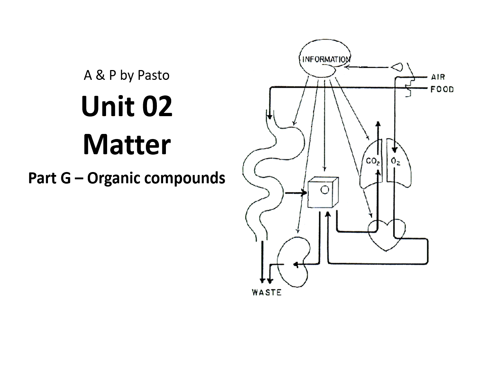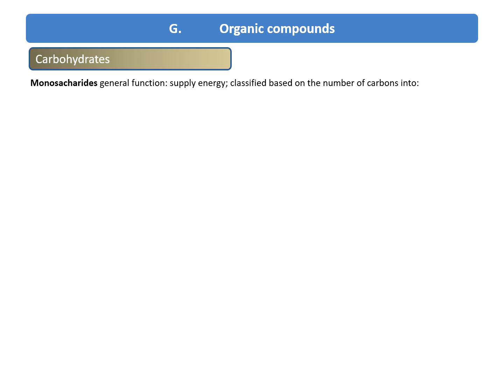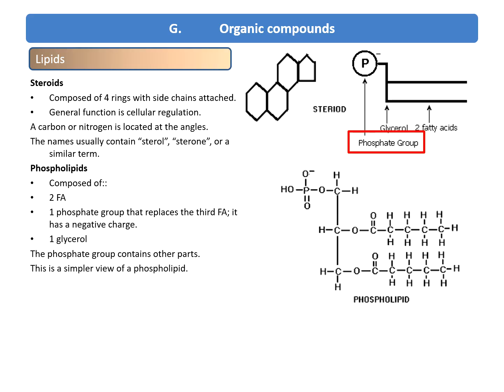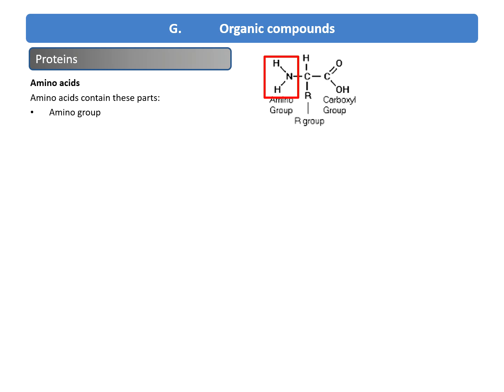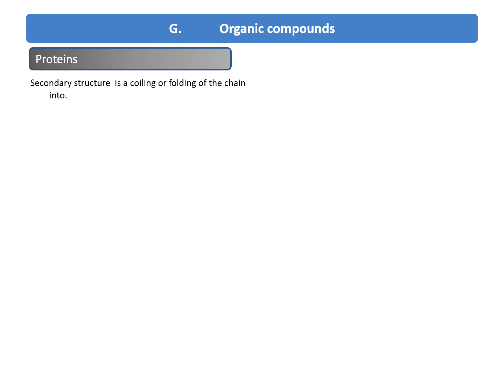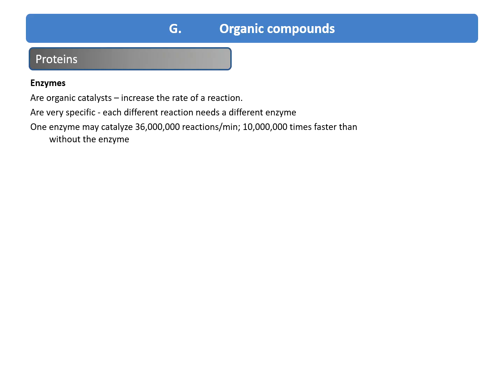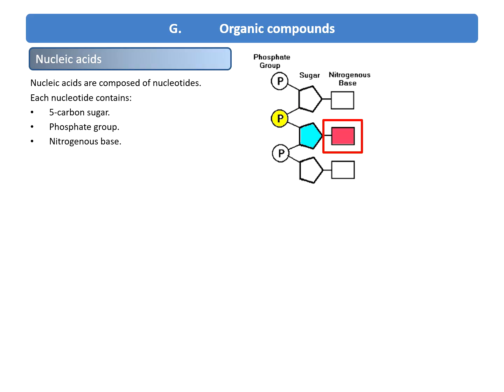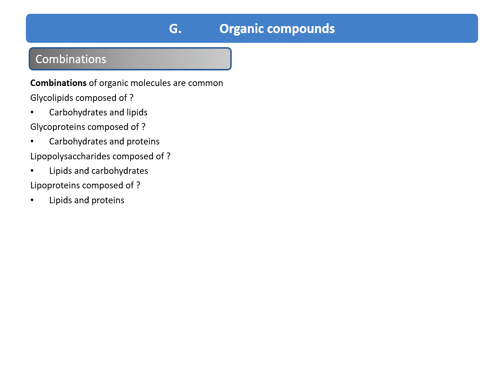Unit 02 matter part G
All organic compounds are composed of a carbon backbone with other elements attached
The simplest organic compound is methane
Carbohydrates include monosaccharides, disaccharides, and polysaccharides
Lipids do not mix with water and include fats, steroids, and Phospholipids
Phospholipids are partly hydrophobic and partly hydrophilic
Proteins are composed of amino acids
Protein structure includes primary, secondary, and tertiary levels
To denature a protein is to disrupt the secondary, tertiary, or quaternary structure
Enzymes are organic catalysts that increase the rate of a reaction
Two types of nucleic acids are DNA and RNA
Nucleic acids are composed of nucleotides
Each nucleotide contains a 5-carbon sugar, a phosphate group, and a nitrogenous base.